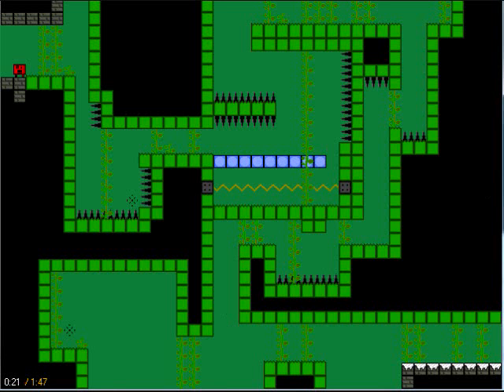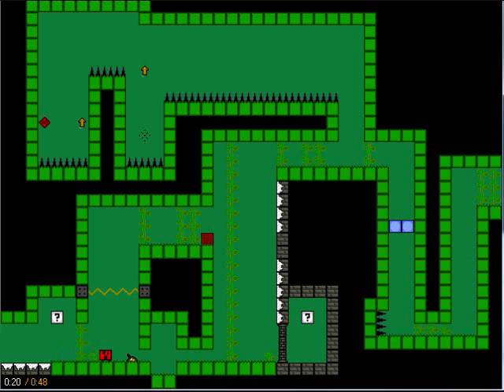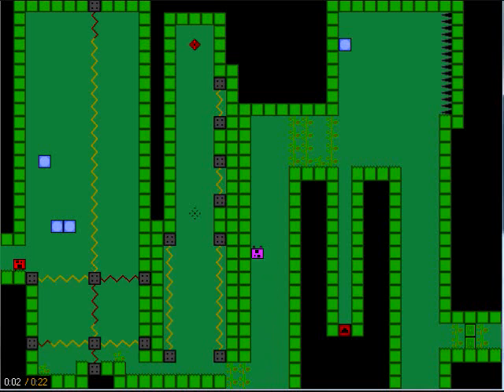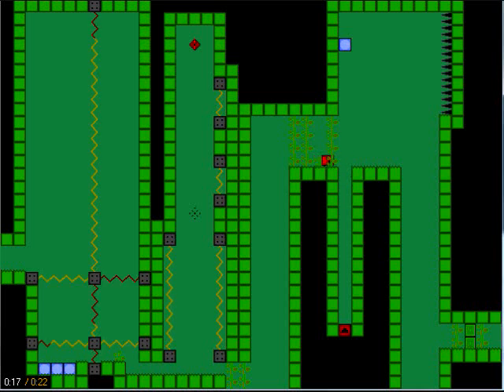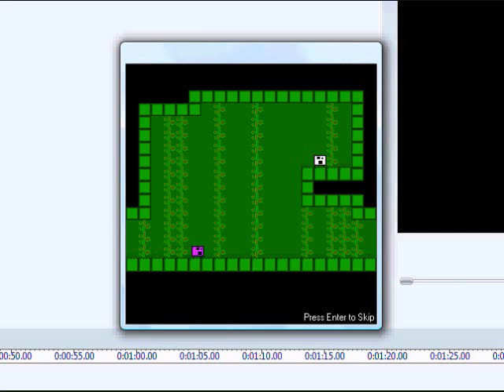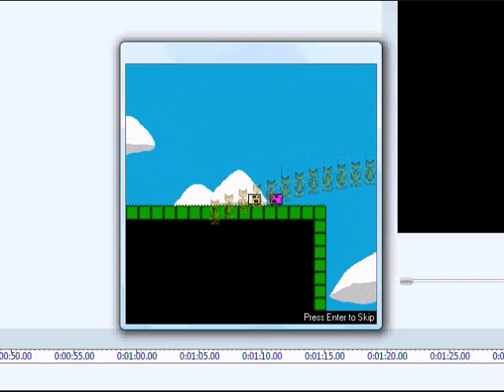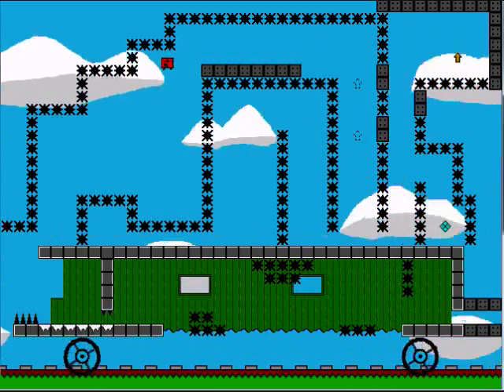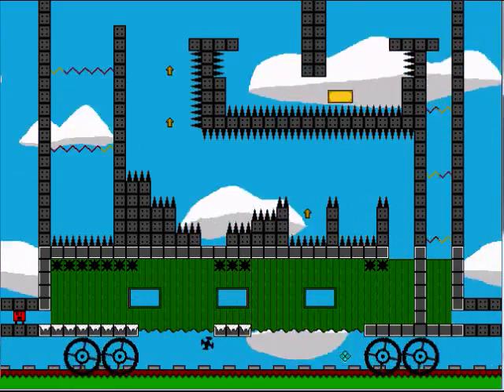Let's Play Jumper 2 Episode 2. FOREST ADVENTURES! Oh, and a train.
It's been a while hasn't it?

But yeah, World 8-4 will bring out the worst in me. It will be scary.

For me.